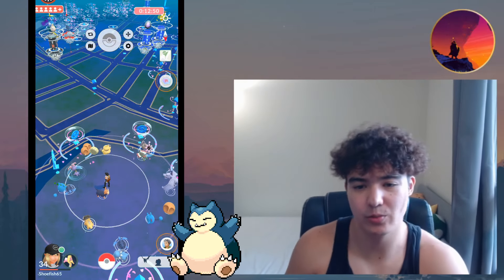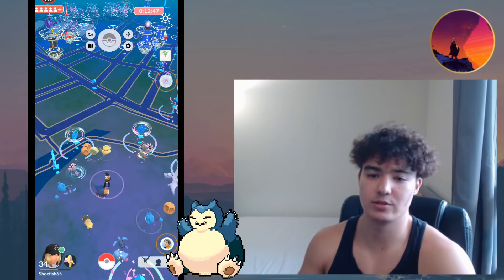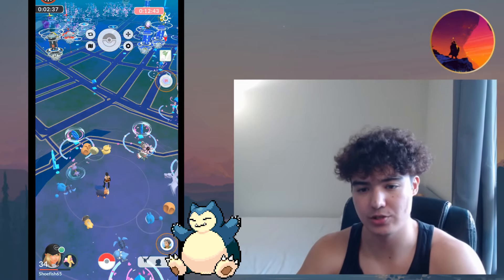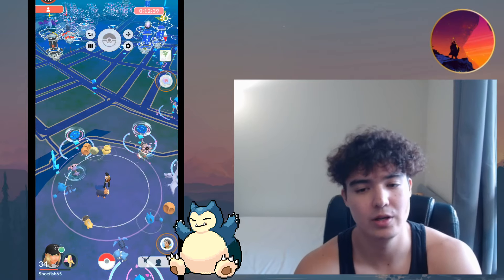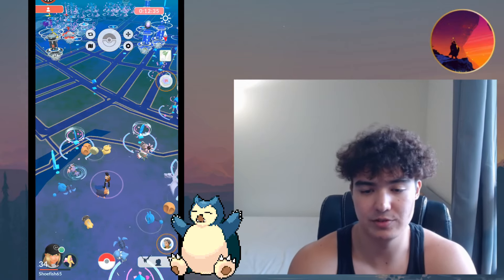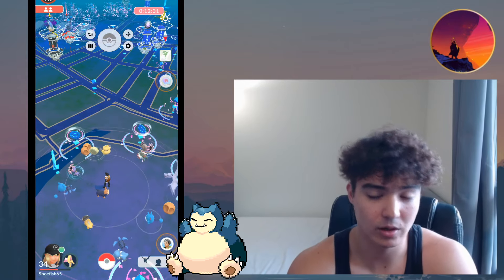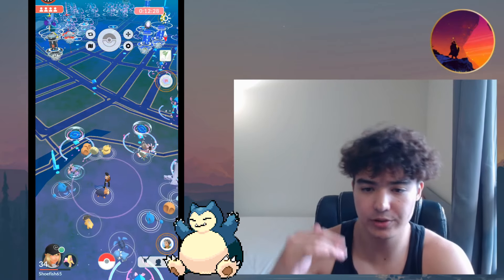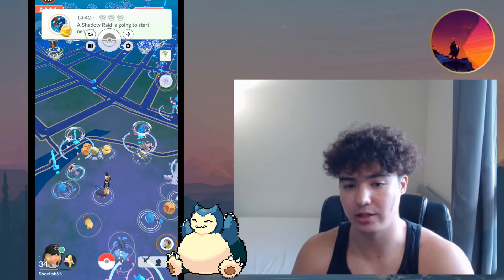THIS IS THE TRUTH ABOUT "SAFE" SPOOFING APPS IN 2023